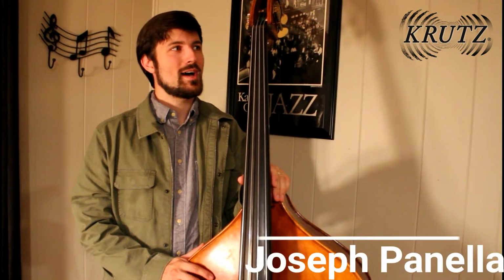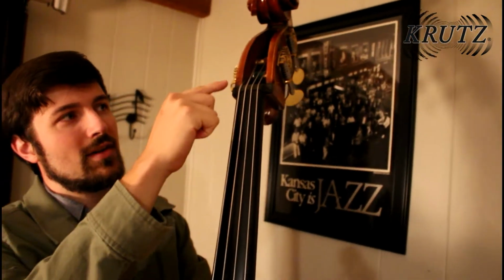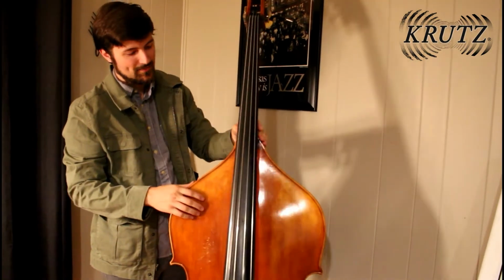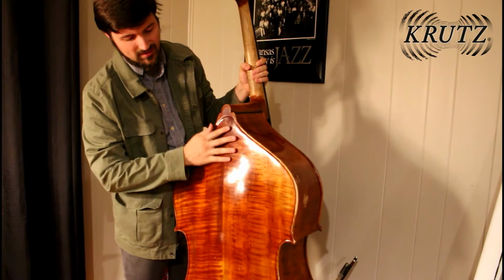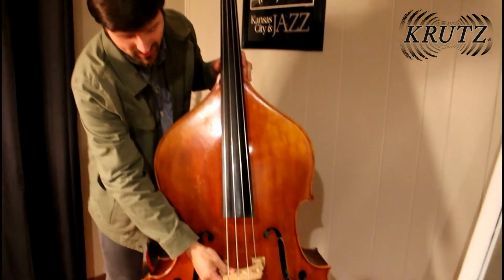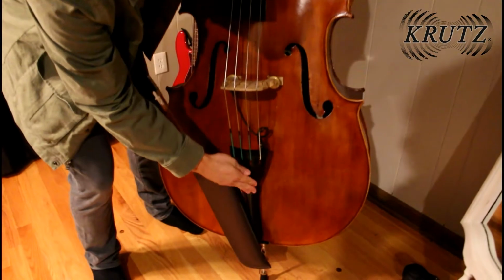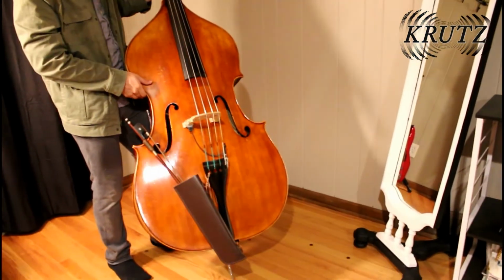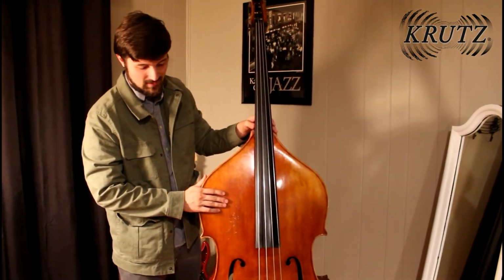Anatomy of the Double Bass - Joseph Panella - KRUTZ Strings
Do you know the parts of the double bass?

-The Scroll
-Tuning Mechanisms
-Strings
-The Nut
-The Fingerboard
-The Neck
-The Heel
-The Top
-The Ribs
-The Back
-The Bridge
-The Tailpiece
-The Endpin
-The Bow Quiver
-The Bow
-Bass Pickup